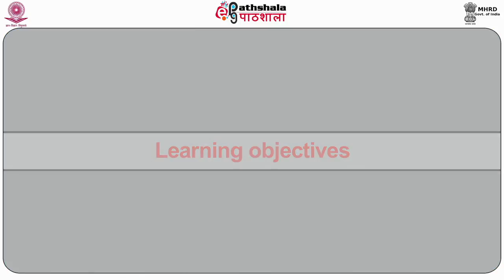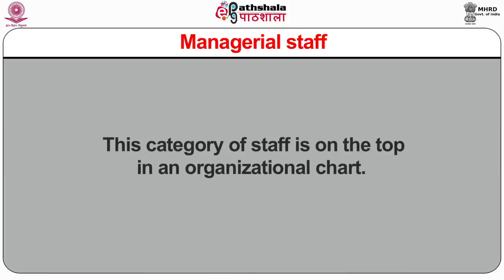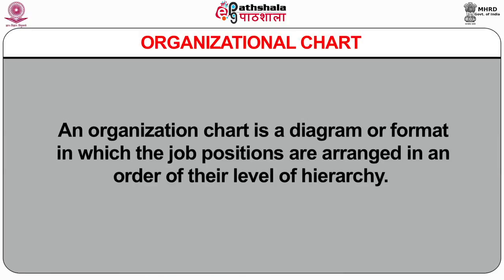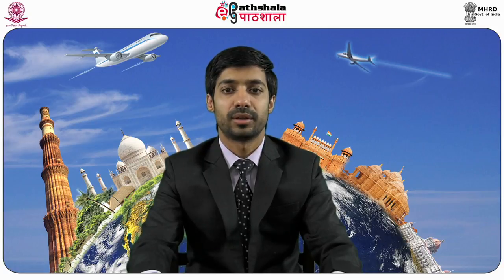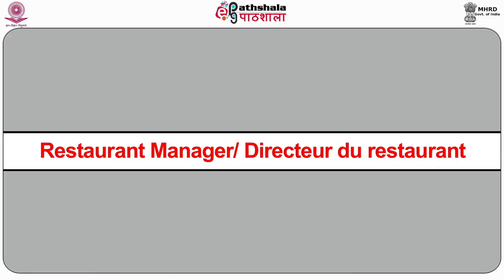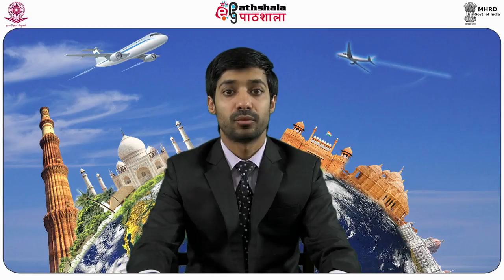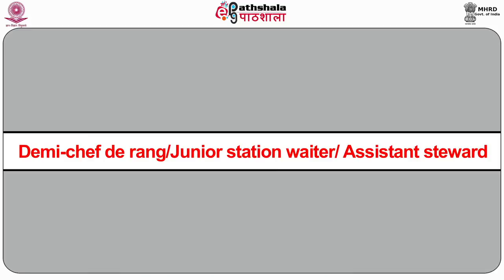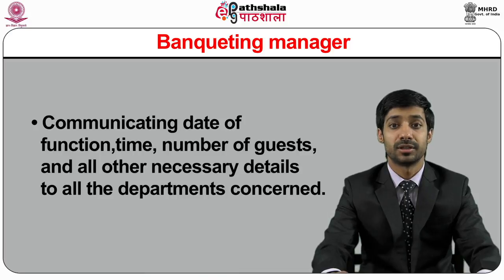Organisation of Food and Beverage Staff